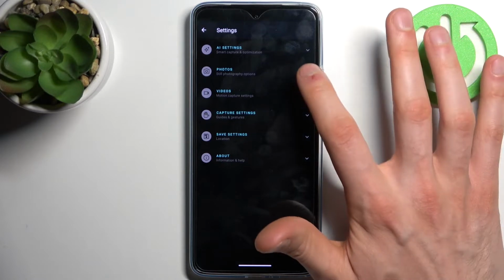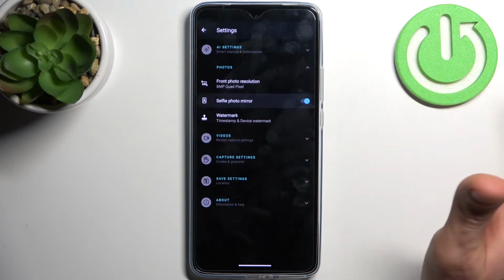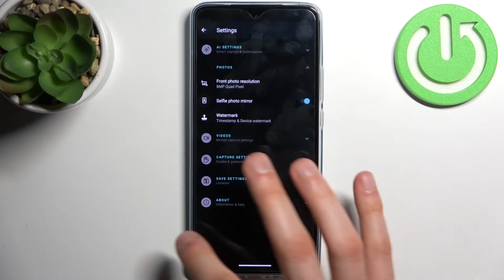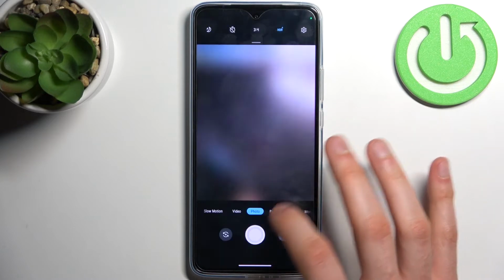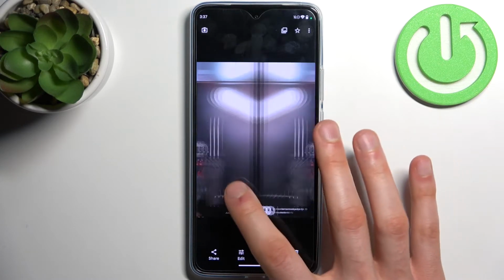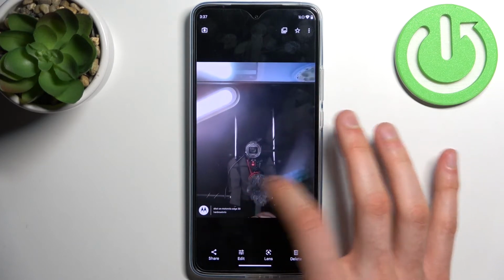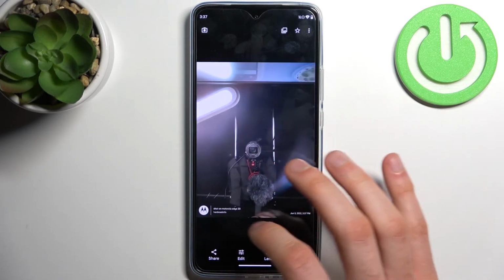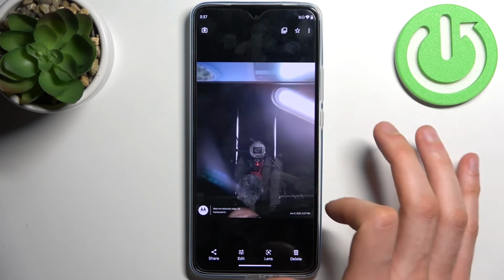How to Manage Camera Reflection in MOTOROLA Edge 30 – Turn On / Off Mirror Effect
If you’d like to either turn on or off the reflection feature in your MOTOROLA Edge 30, then here we are coming to show you how to do it! In this tutorial we’d like to share with you how easily you can find proper camera settings and how to manage the reflection option. So let’s follow all shown steps and successfully turn on or off mirror effect.